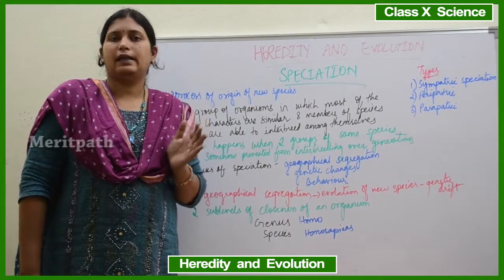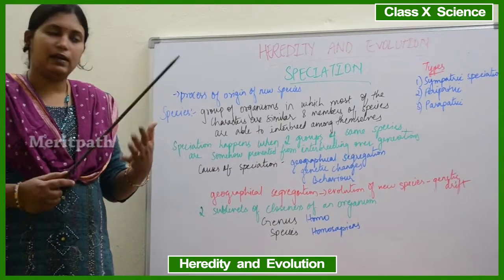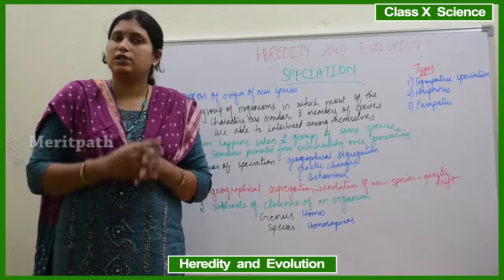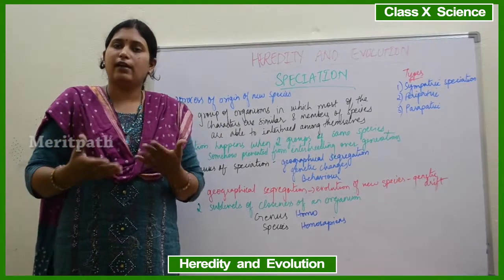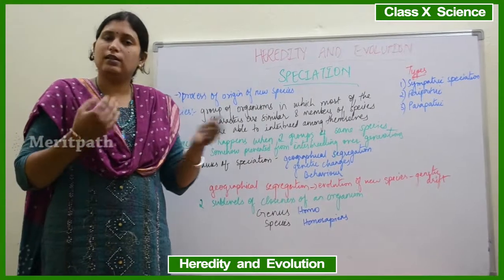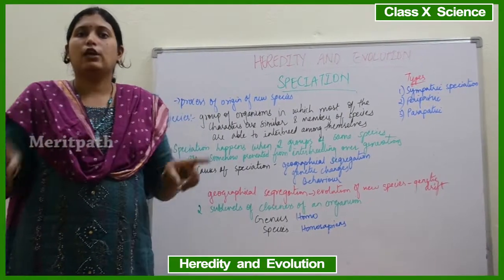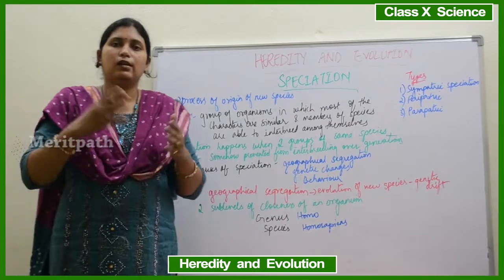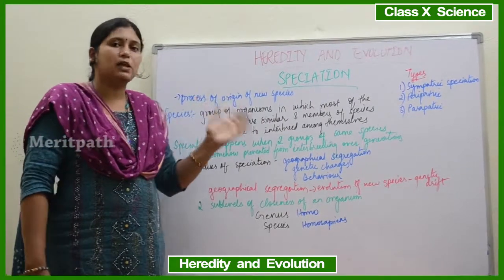CLASS 10TH SCIENCE HEREDITY AND EVOLUTION 12 (HD)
Class 10th Science Heredity and Evolution 12 (HD) for more fun dynamic interactive games,dynamic online and printable worksheets, lesson based short ,long answers ,question bank,Mindmaps.
Heredity,Reproduction,Asexual reproduction,Inheritance of Traits,Darwin's Theory,Speciation,Species,Classification,Evolution And Classification,Fossils,Evolution by stages,Adaptation,Evolution Versus Progress,Human Evolution,Gregor Johann Mendel, Homozygous, Heterozygous